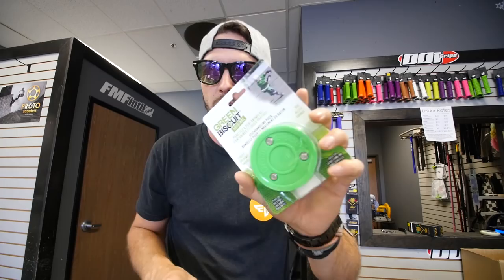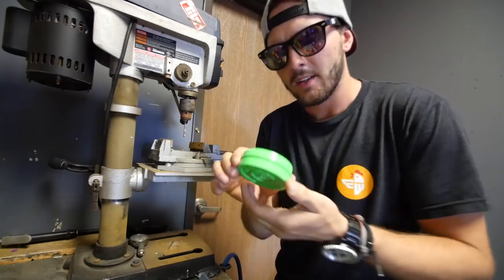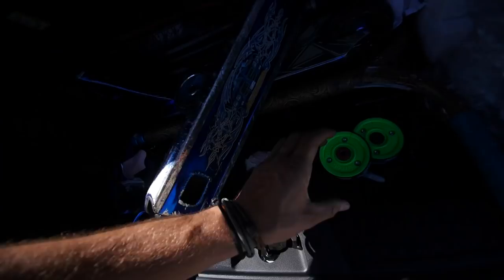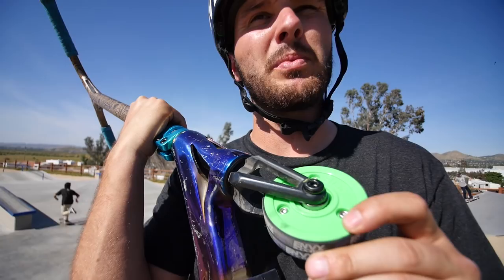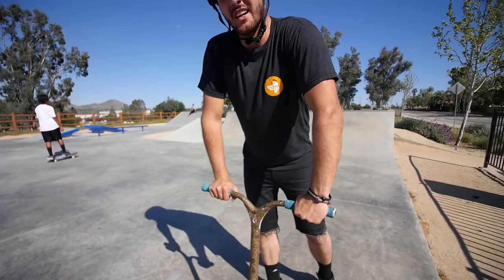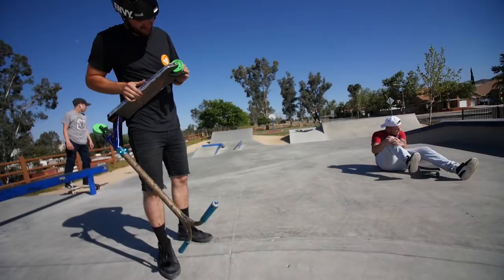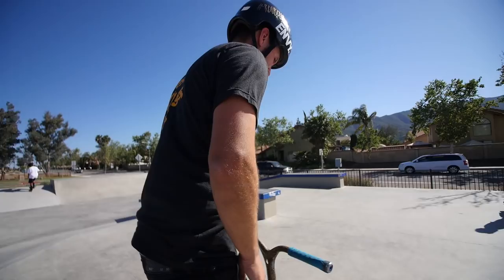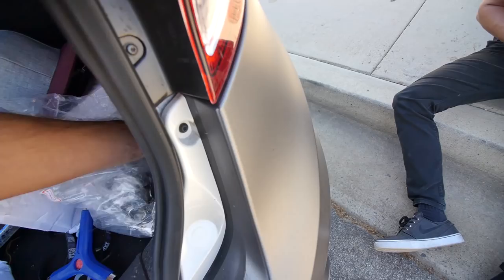HOCKEY PUCK SCOOTER WHEELS!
Envy Scooters:
►Instagram.com/EnvyScooters
►Facebook.com/EnvyScooters
►Twitter.com/Blunt_Scooters
►Youtube.com/EnvyScooters
►Snapchat.com/add/Envy_Snaps
►EnvyandBlunt.com

Follow Bertha:
►Instagram.com/BerthaTheGTO